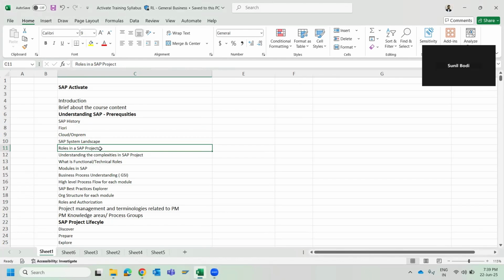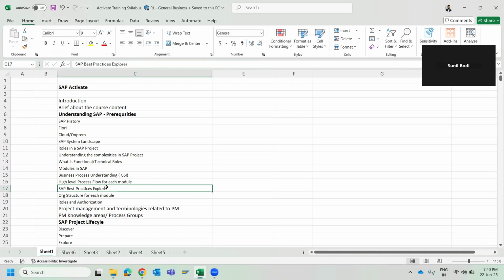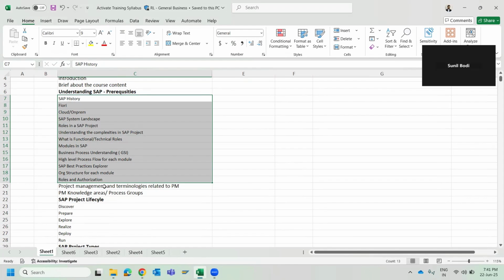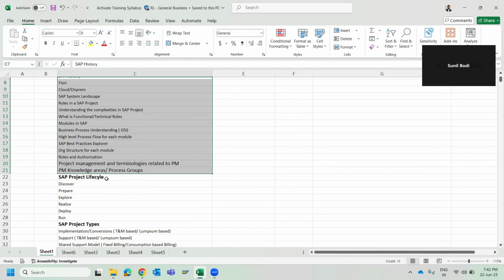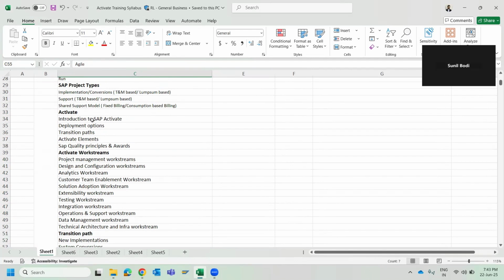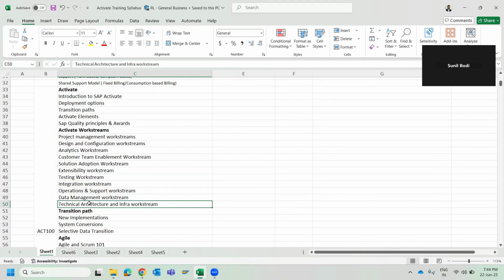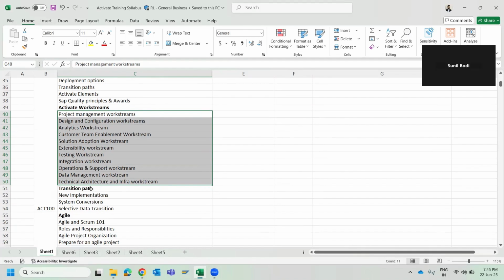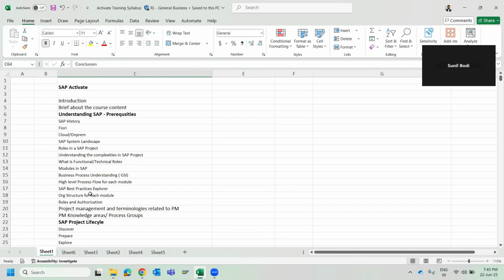SAP Activate Explained | Complete Introduction for Beginners (2025 Update)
🚀 What is SAP Activate?
SAP Activate is SAP’s agile innovation adoption framework used to implement SAP S/4HANA and other SAP solutions — faster and smarter.

In this video, you’ll learn:
✅ What SAP Activate is
✅ The 3 key pillars: SAP Best Practices, Guided Configuration, and Agile Methodology
✅ Phases of the Activate Methodology (Discover, Prepare, Explore, Realize, Deploy, Run)
✅ Why it’s the go-to framework for modern SAP projects
✅ How it helps streamline implementation for ECC to S/4HANA migrations

📚 Perfect for:

SAP consultants

Project managers

IT professionals

Anyone planning a career in SAP S/4HANA